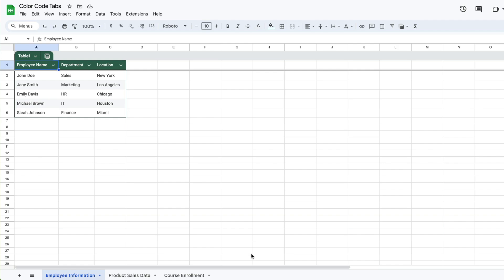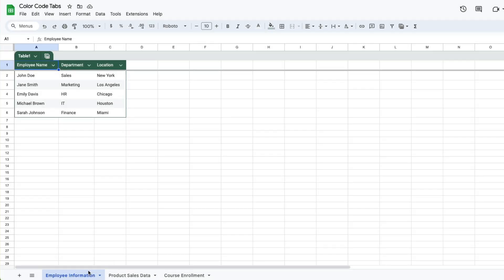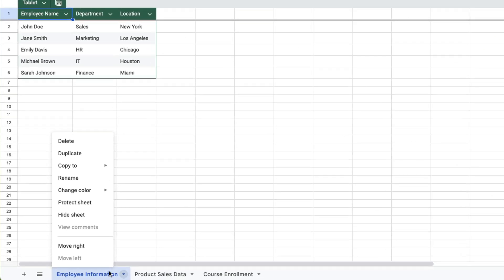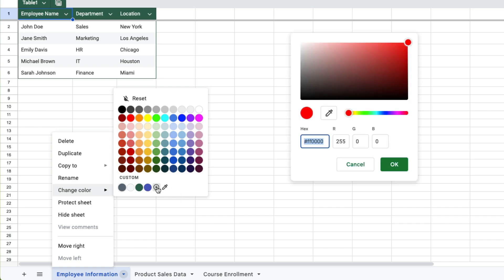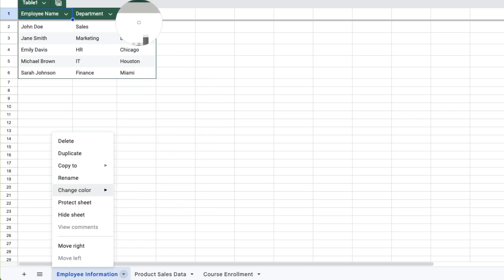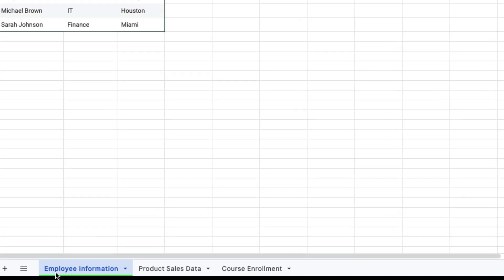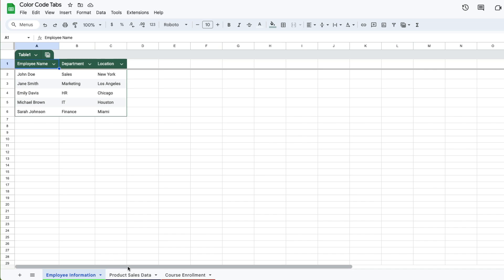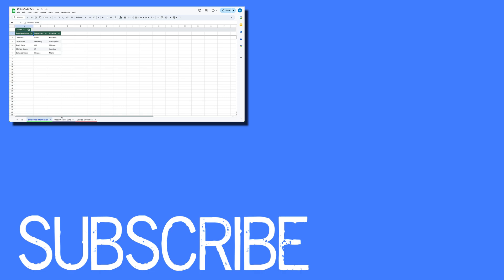How to Color Code Tabs Google Sheets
In this video, I’ll show you how to color code your tabs in Google Sheets! Adding colors to your sheet tabs can make it easier to organize and navigate through your spreadsheets, especially when you’re dealing with a lot of data. I’ll guide you step-by-step on how to choose and apply colors to your tabs, making your Google Sheets more visually appealing and user-friendly.